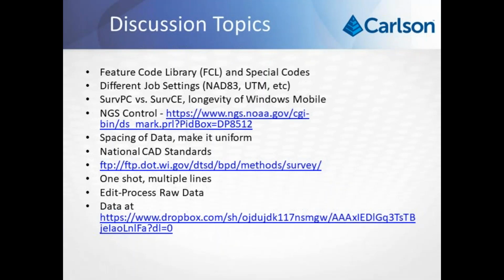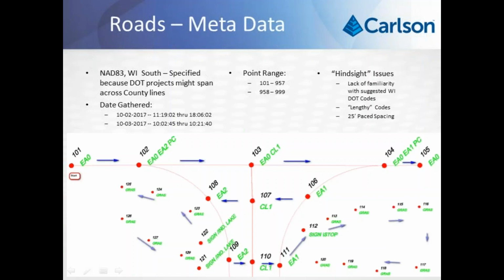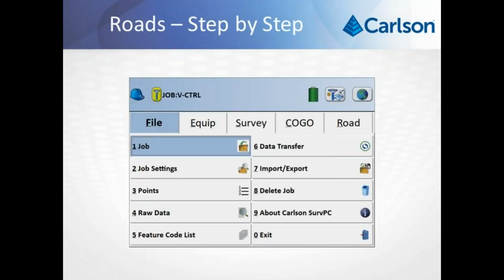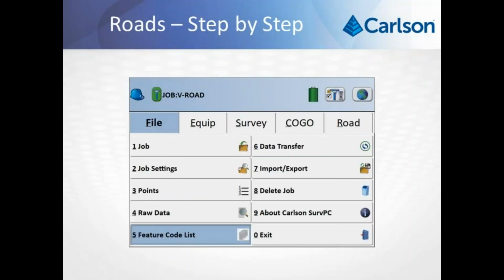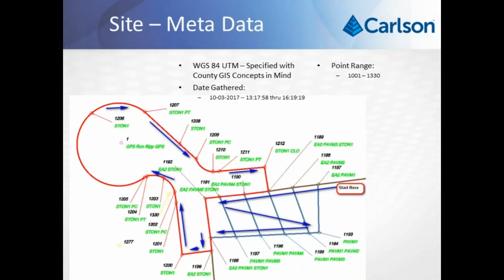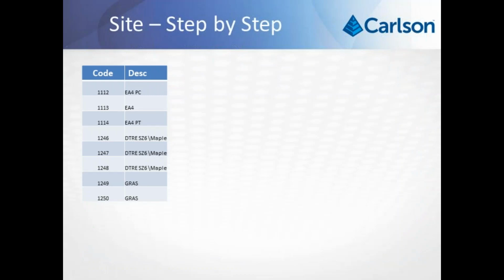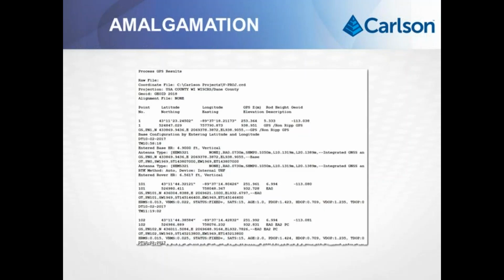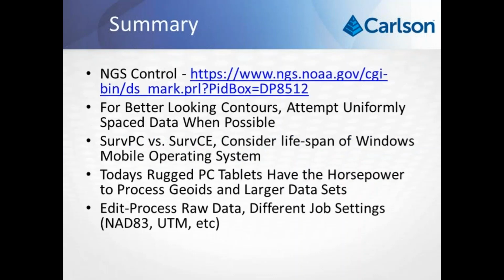020521 DataCollectionPencil 1000 Trim